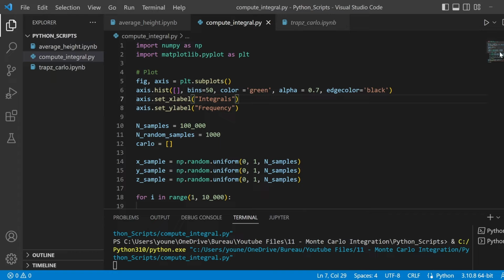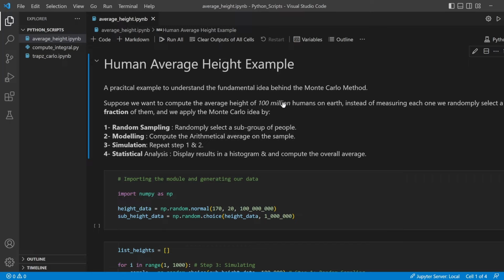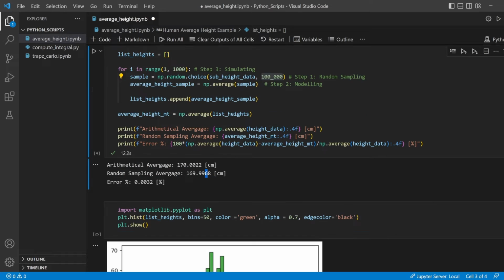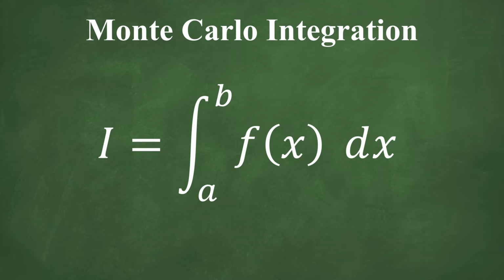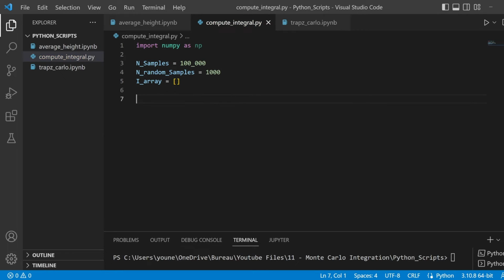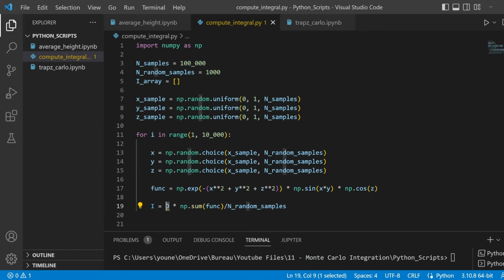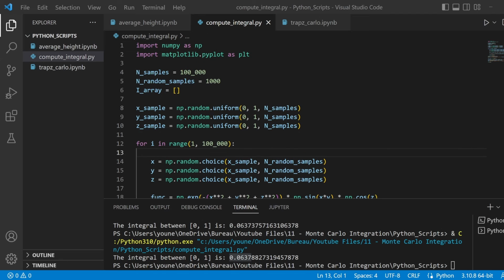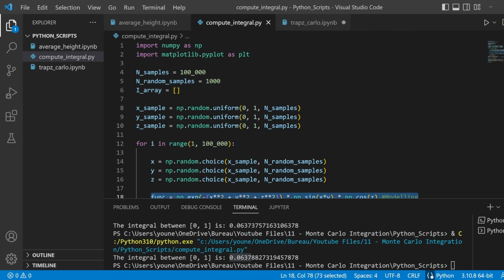Monte Carlo Integration in Python || Complex Integrals Computing & Simulation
In this Video we will explore the Monte Carlo Integration, we'll explore the intricacies of the Monte Carlo Method and the Monte Carlo Integration, a powerful algorithm with wide-ranging applications. Gain a comprehensive understanding of its history, fundamental principles, and practical implementation in Python to compute complex multi-dimensional integrals.

🕒 Timestamps:
0:00 - Introduction
1:00 - MC Method overview
2:00 - Fundamental idea behind it
3:21 - Practical Example in Python
10:35 - Monte Carlo Integration
13:17 - Python Implementation
22:06 - Comparaison with Trapezoidal
24:36 - Outroduction